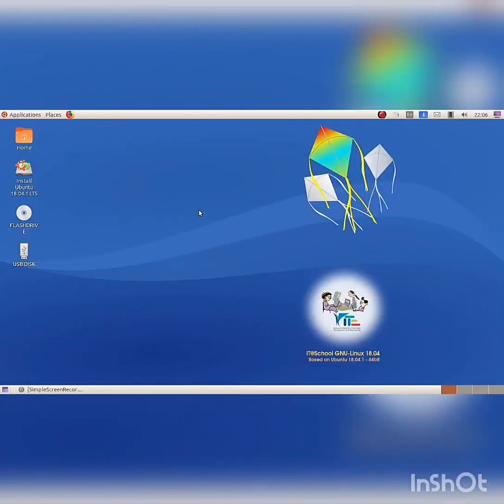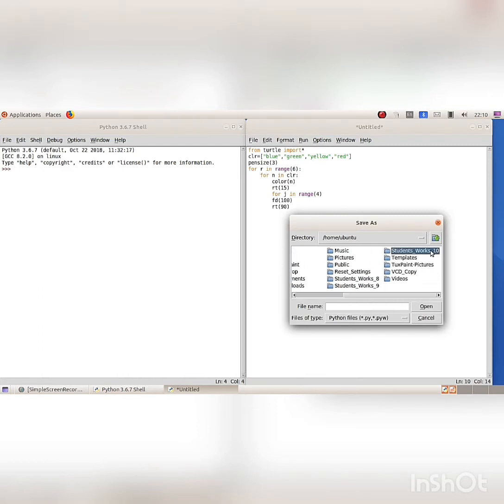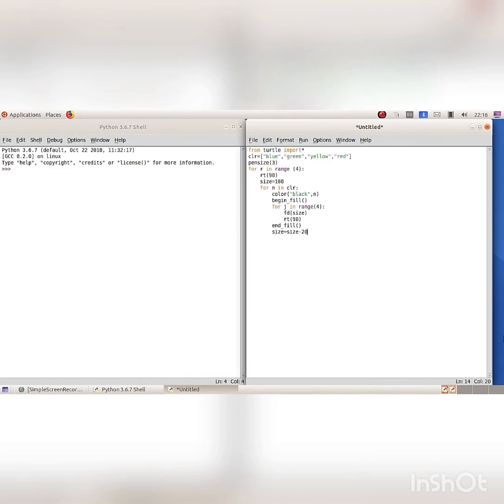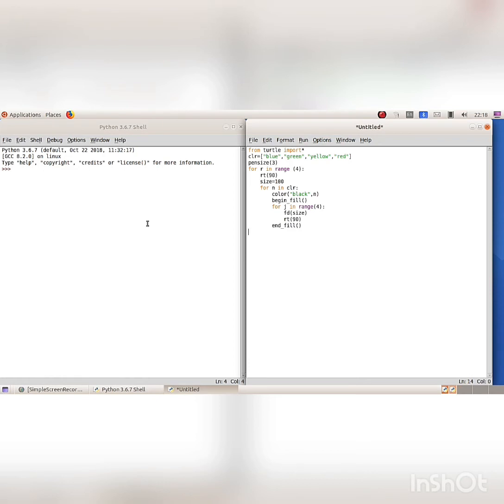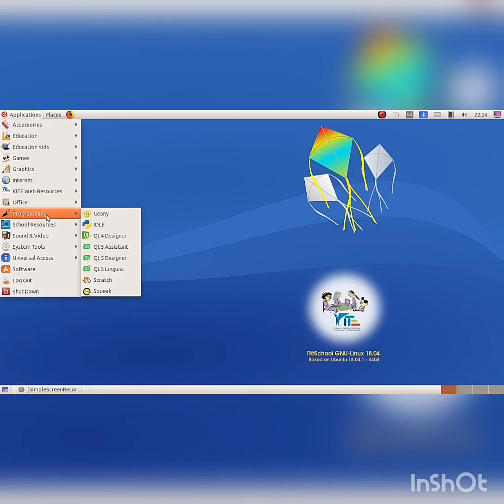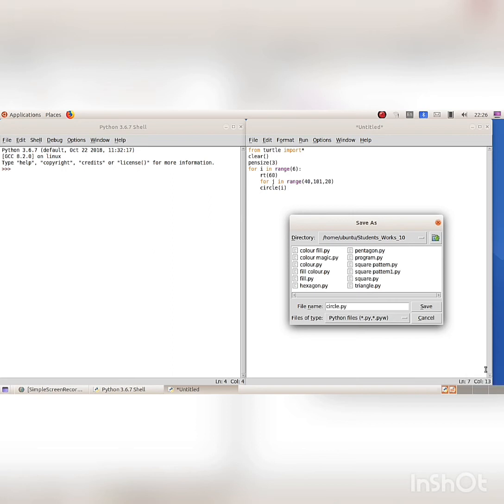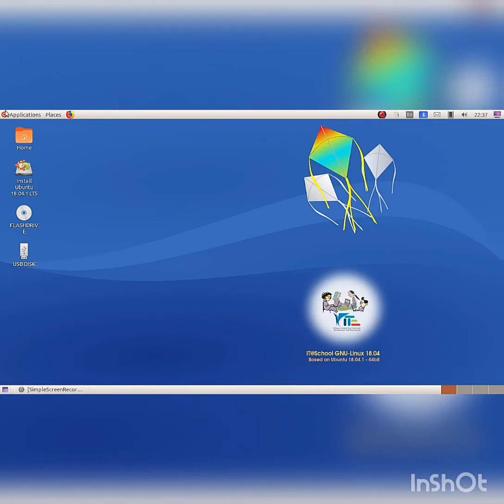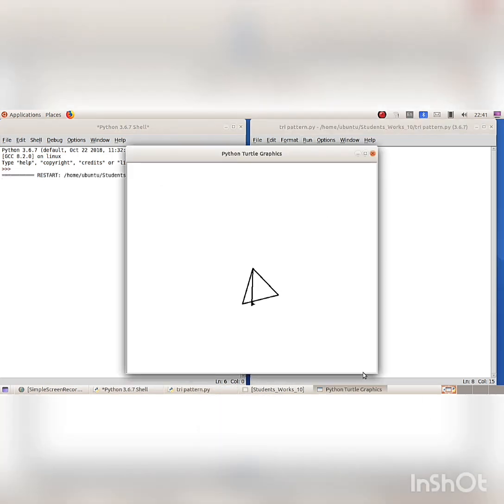HFCUPS Std 10 IT Chapter 4 Part 10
Colour Magic